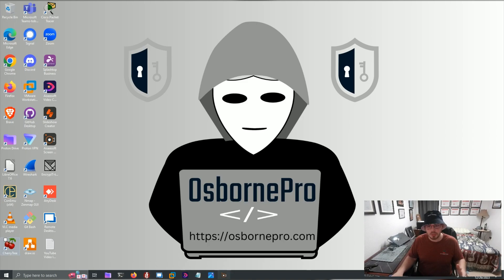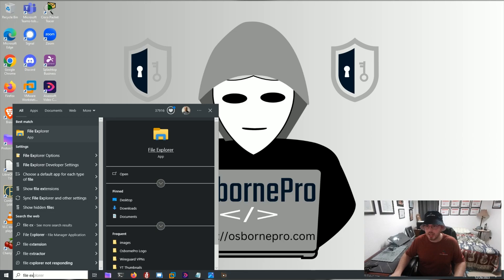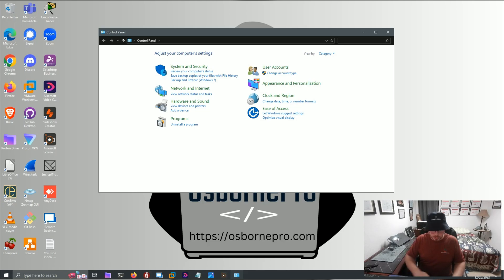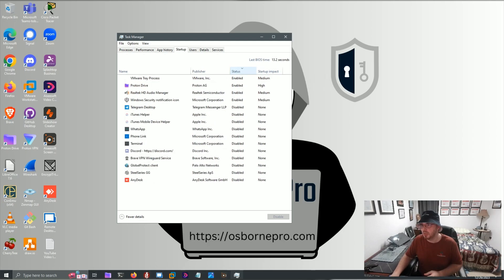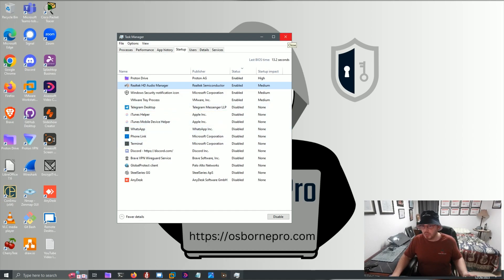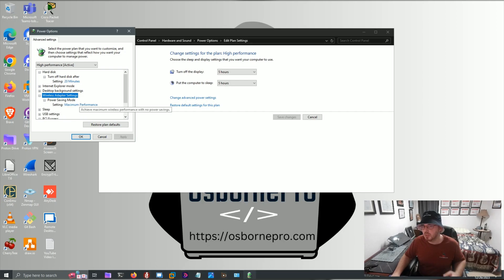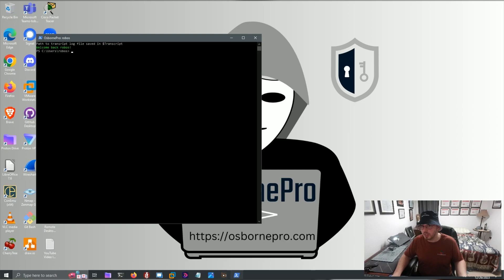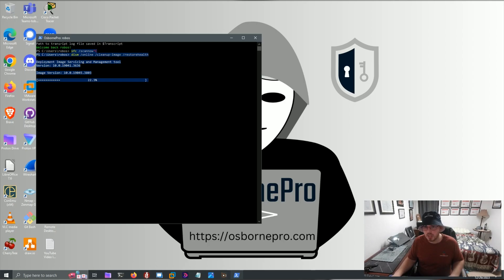How To Speed Up a Slow Windows Computer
I (tobor), cover How To improve the performance of your Windows Computer by making a few simple adjustments. If you have any questions about this video please leave them in the comments down below.

# Repair Corrupt System Files
sfc /scannow

View my Verified Certifications!

Give Respect on HackTheBox!

View PS Gallery Modules!

The B.T.P.S. Security Package